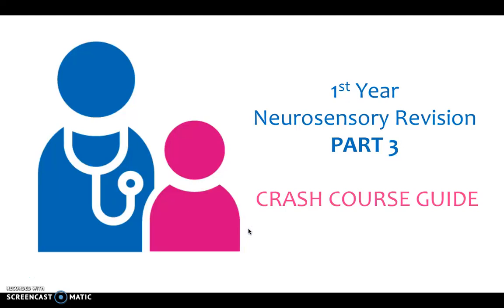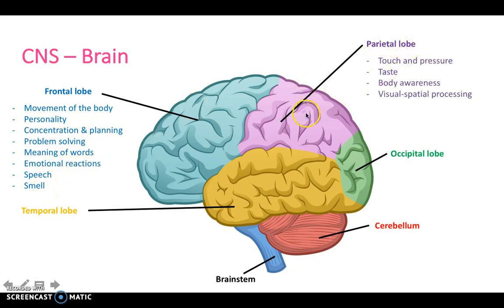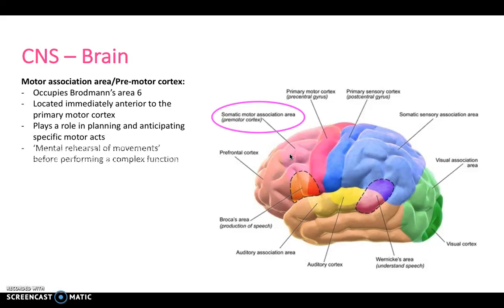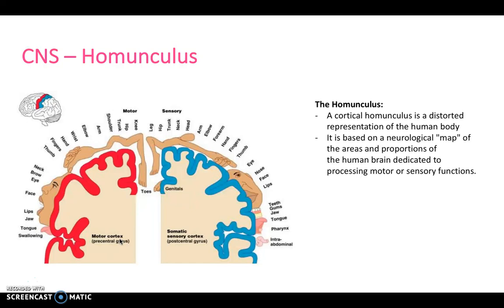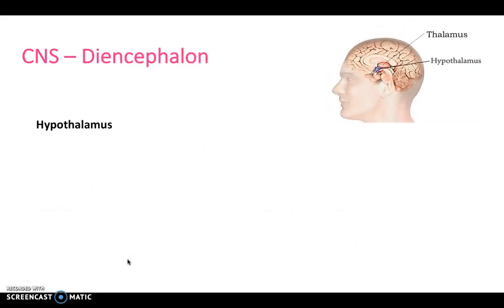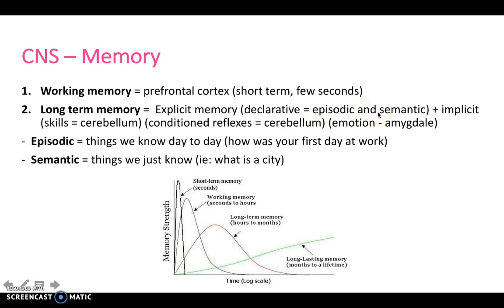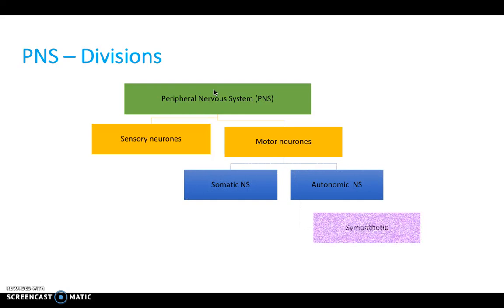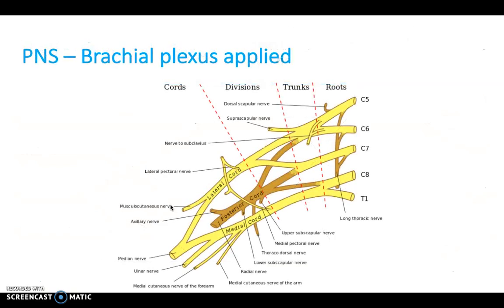Neurosensory revision - Part 3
The crash course neurosensory guide is designed to take you through the basic anatomy and physiology of the system.

This video covers:
- CNS (brain, spinal cord, cells)
- PNS (divisions and cells)